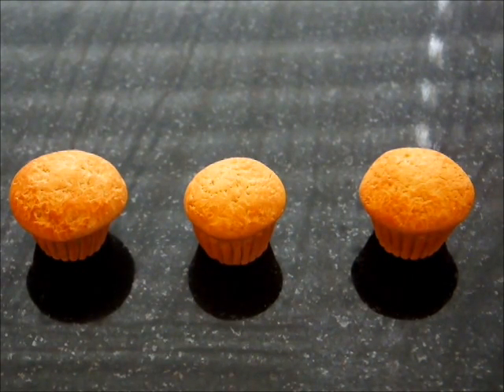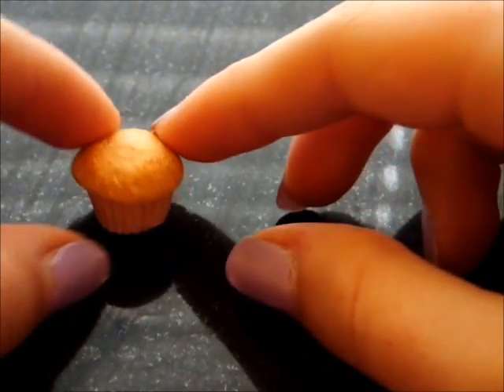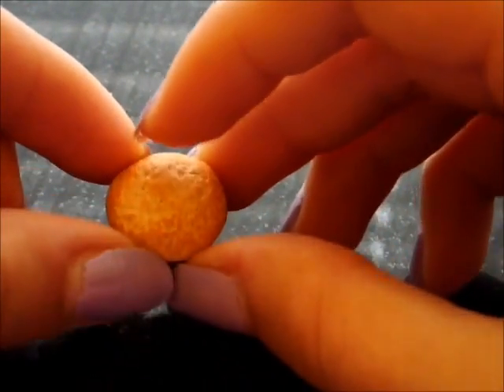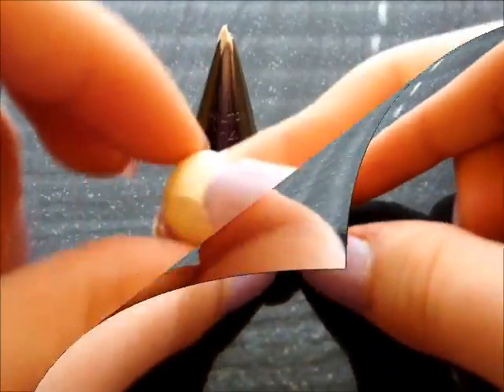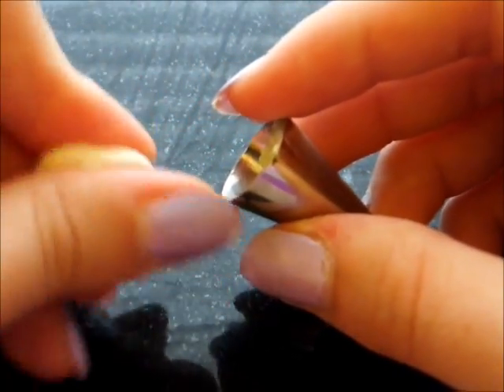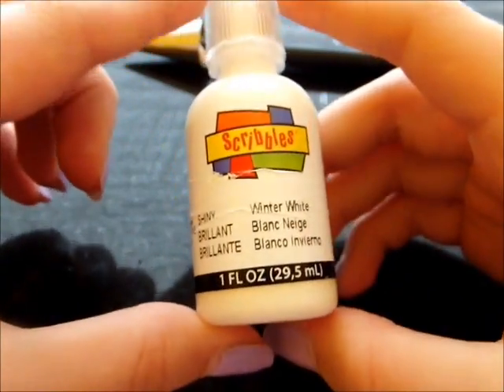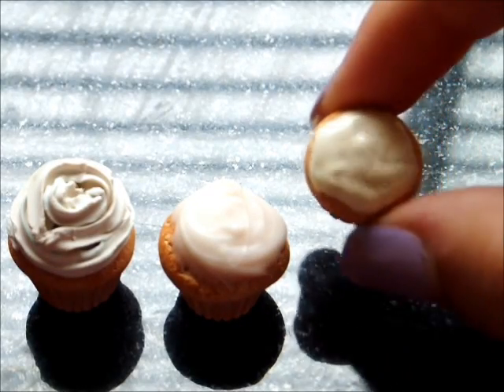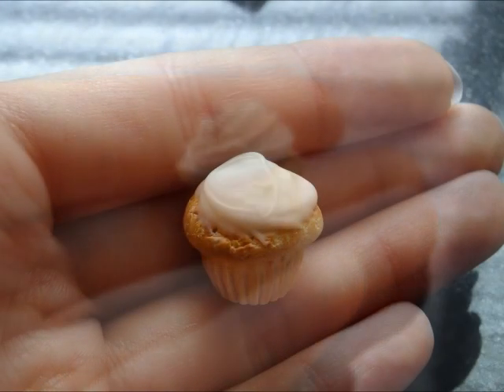~*3 Types of icing to use on your clay sweets*~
I have an Etsy  Shop were I sell my creations I would really appreciate if you check it out thanks very much ^__^

My Etsy Shop